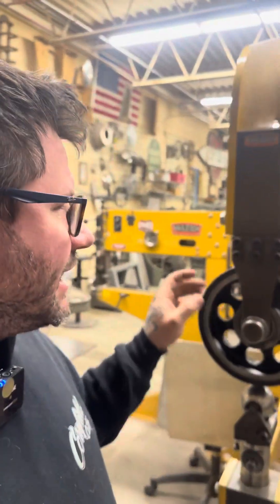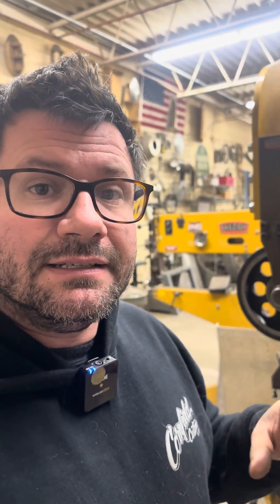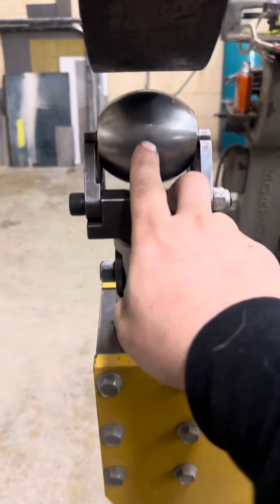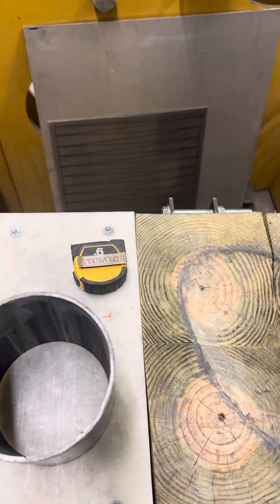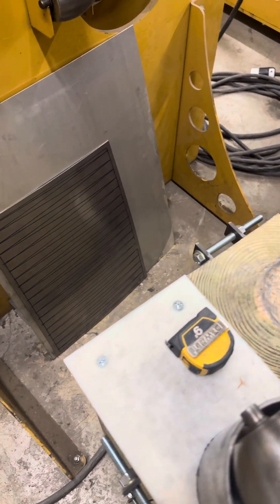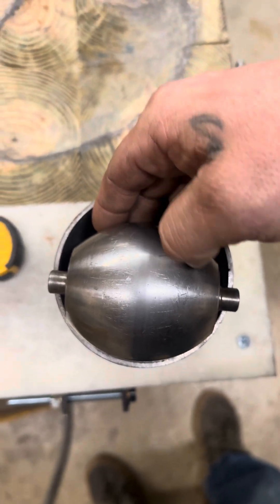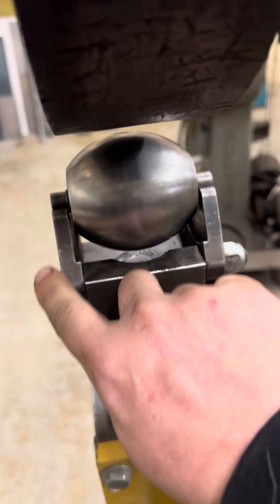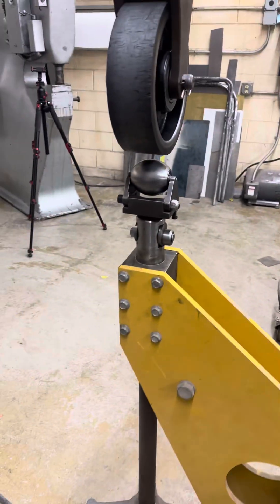Yes I can guarantee its a 2” radius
There still seems to be some confusion in understanding how a radius works, tooling, and radius gauges. Lets hope this clears that up for you